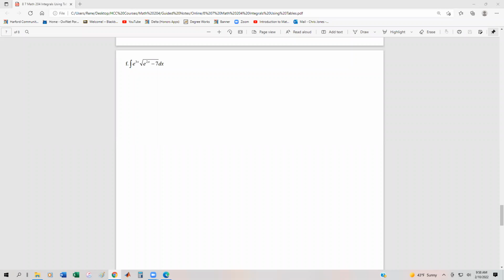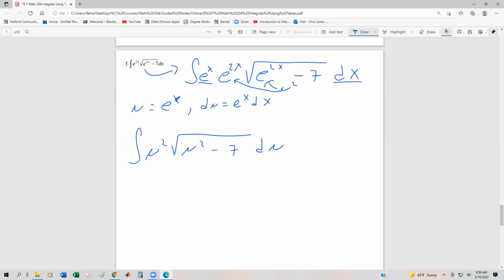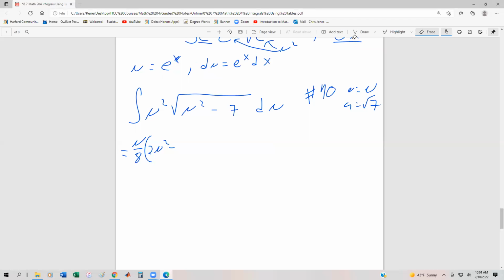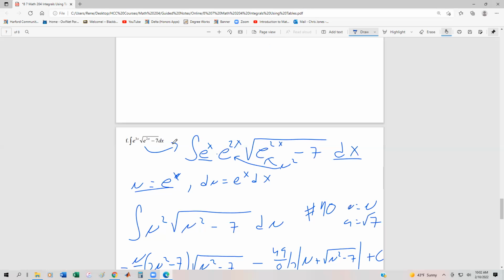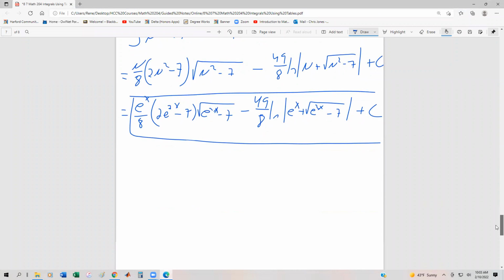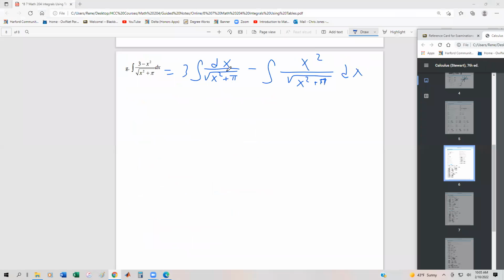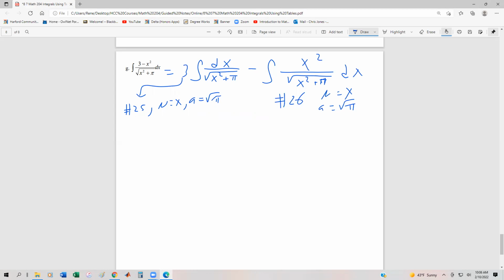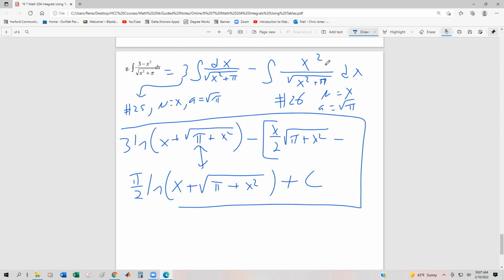8 7 4 Integration Using Tables